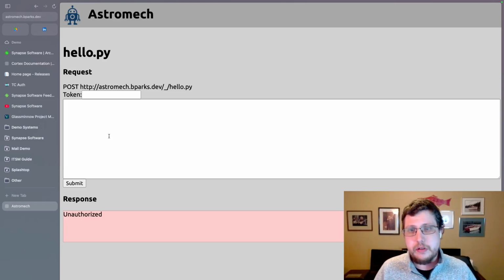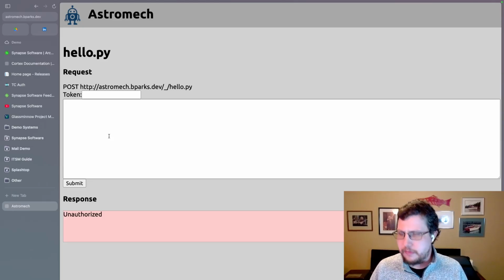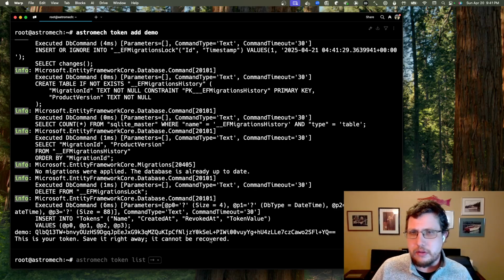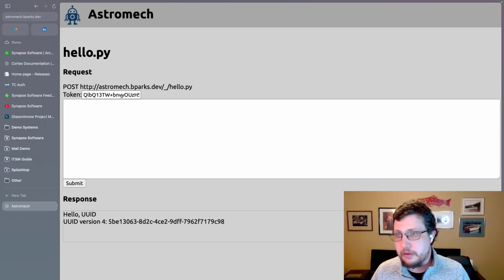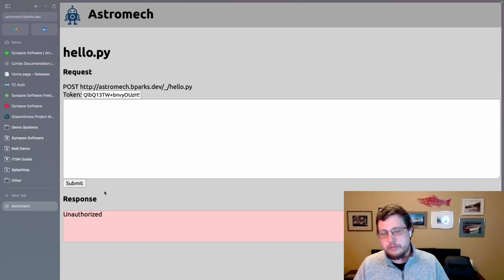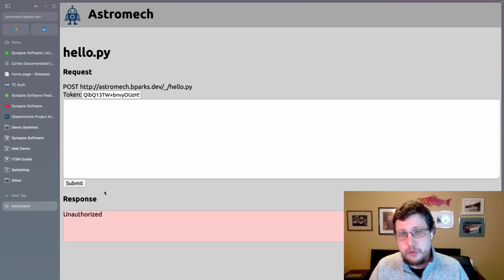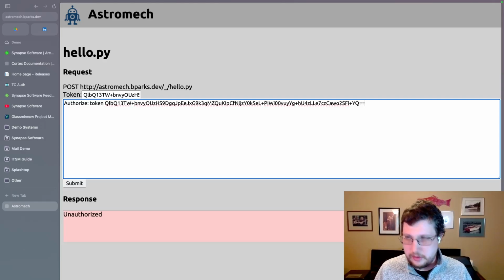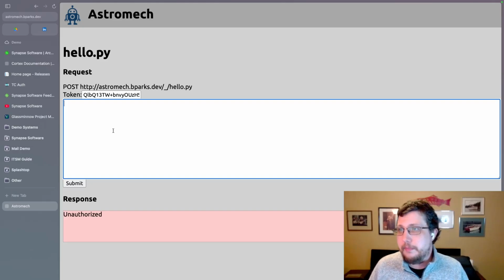Securely run your scripts from the web (Token auth for Astromech)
In this video, I demo how we're providing security for our web-triggered utility scripts with token auth for Astromech.